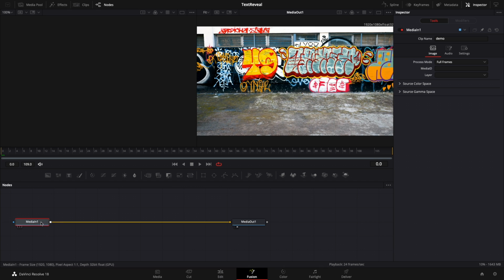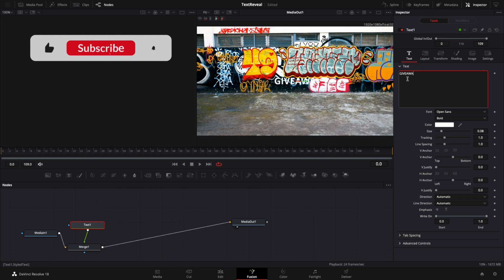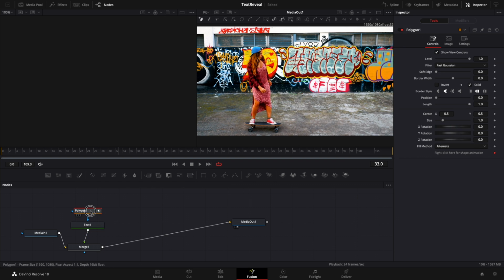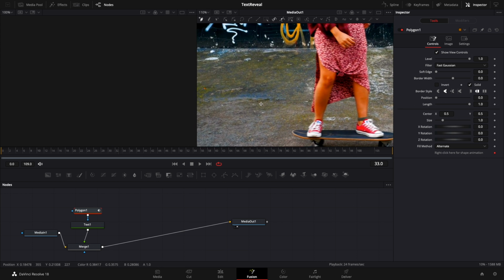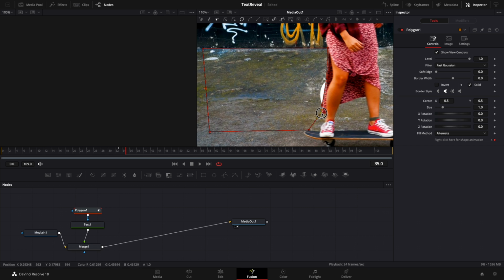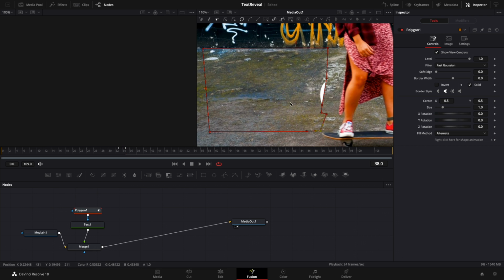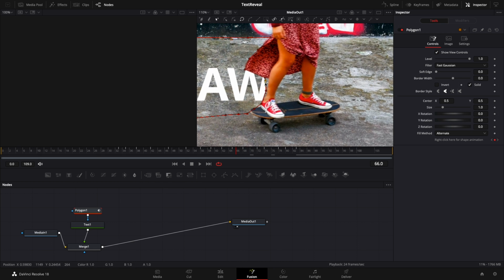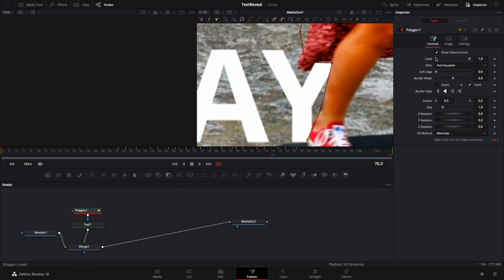Text Reveal Effect // DaVinci Resolve 18 Fusion Tutorial for beginners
My name is Tudor Baba and I'm a DaVinci Resolve certified user.
In this tutorial, you can learn how to create this text reveal effect using DaVinci Resolve 18, using Fusion.

Need an extra plugin for Resolve? I have some discounts for you:
2.

I am happy to be able to give, to one of you, a DaVinci Resolve Studio license + a Speed Editor Keyboard. I will select a lucky winner when I will reach 1000 subscribers. You can learn new skills and have the possibility to win an AMAZING prize.

This video is not sponsored but you can buy me a drink anytime using